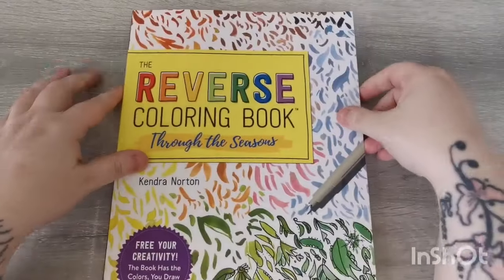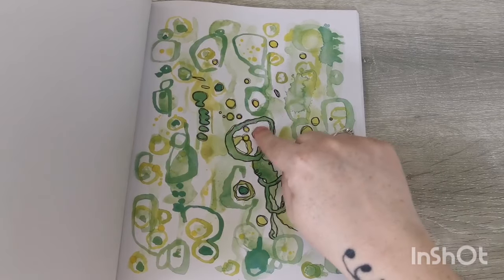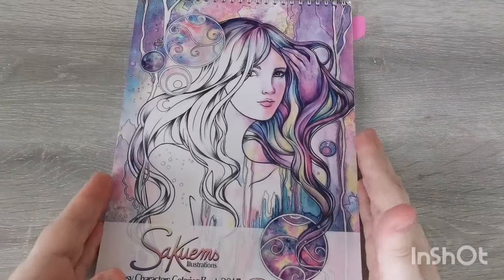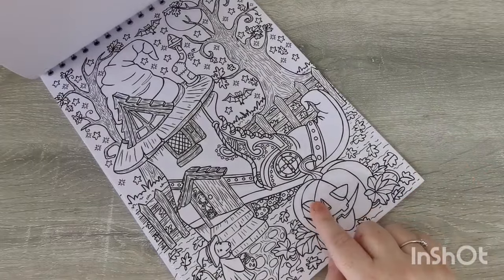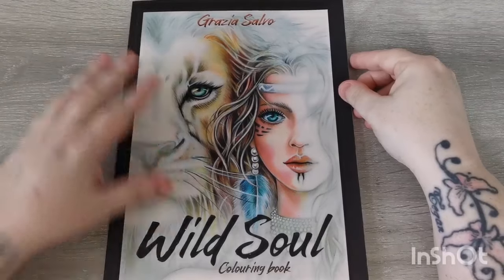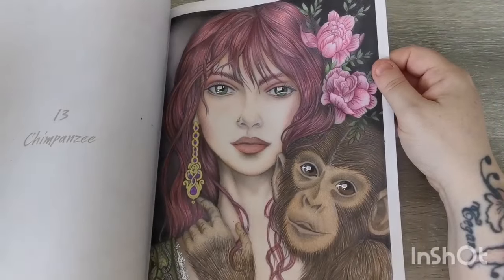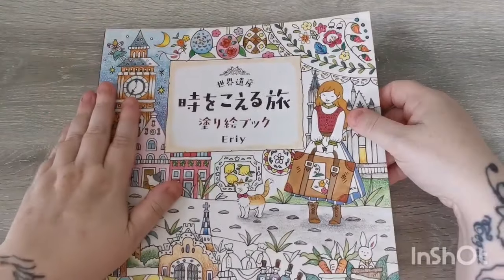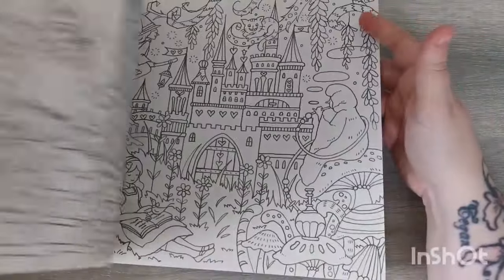Colouring Book Collection & Completed Pages ~ Part 2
Hi everyone. In this video I am sharing my colouring book collection and completed pages. This is on no way intended as 'bragging' or 'showing off'. I simply want to share my collection with you as there may be something you see that you'd like to add to your own collection 😊 I hope you enjoy xx

Channels Mentioned:

Brianna: